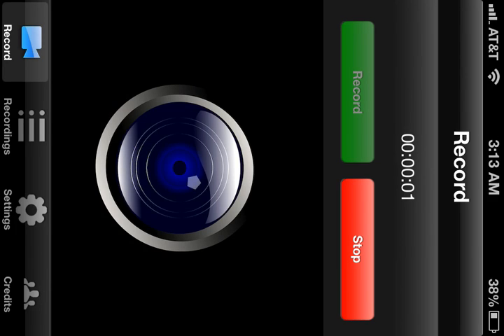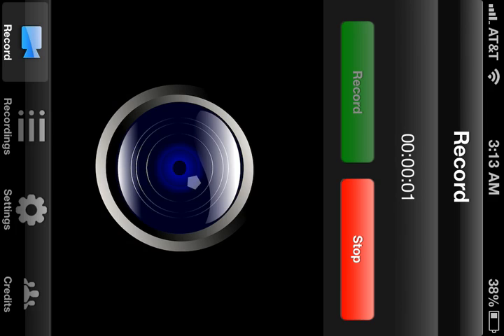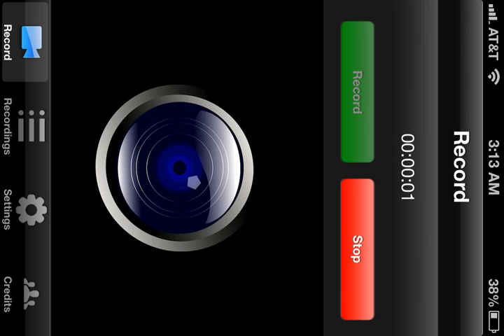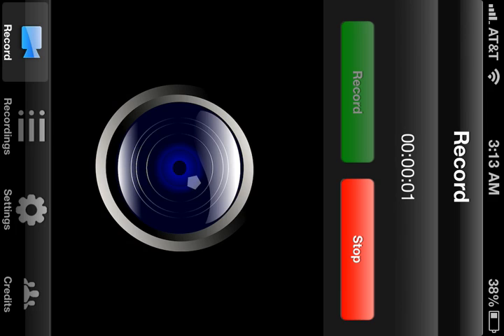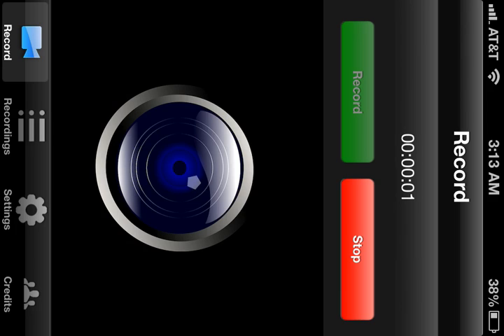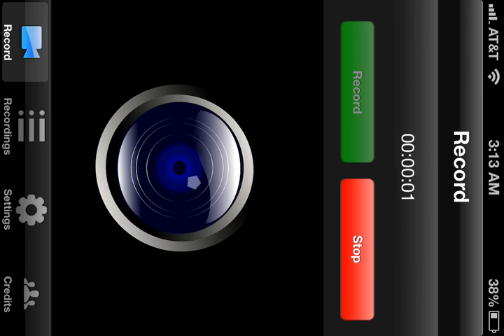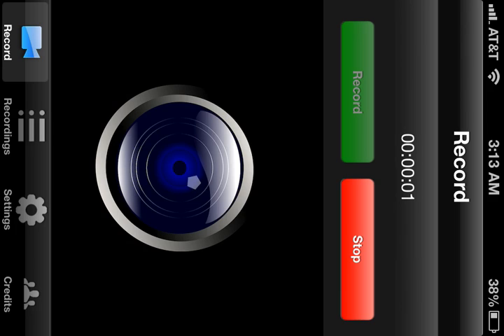How to get a free screen recorder for ios no jailbreak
Np ppl i found one no jailbreak